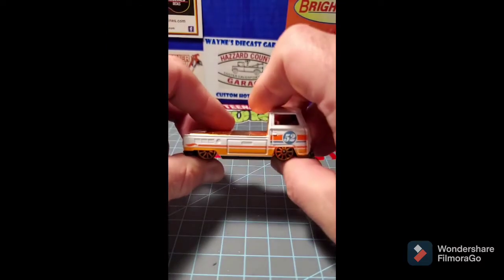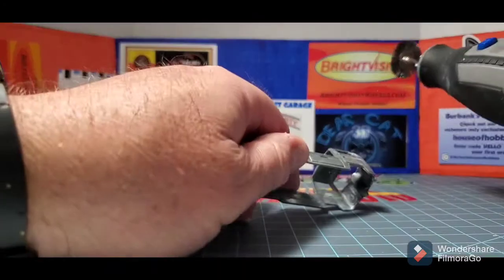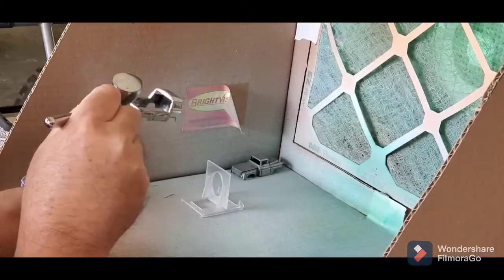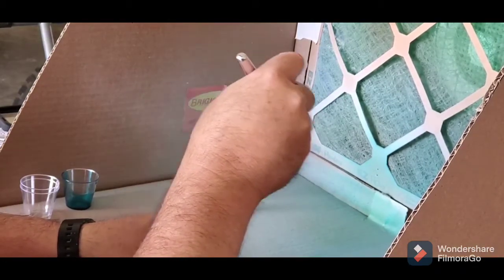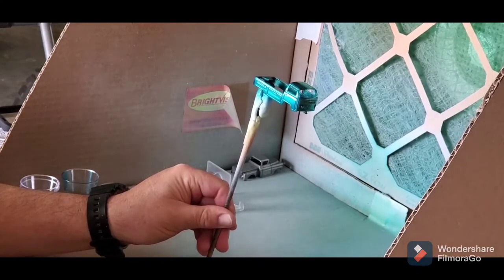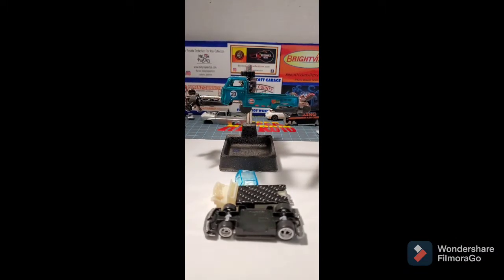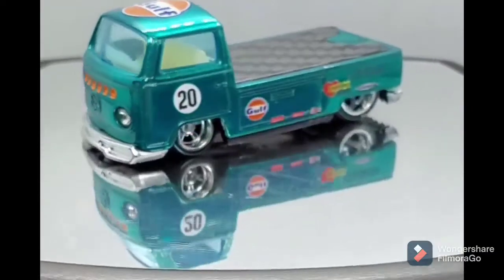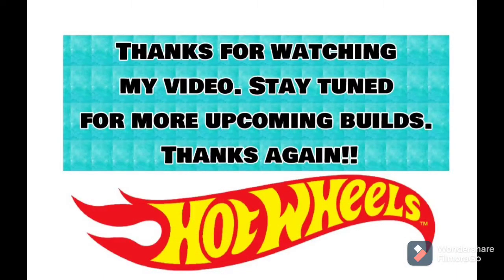Hot Wheels Custom Gulf Volkswagen T2 Panel Pickup Carbon Fiber Bed Cover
This was a really fun build. Hot Wheels Custom Gulf Volkswagen T2 Panel Pickup. Has that beautiful spectra flame Aqua blue paint from the redline shop. Put some really cool decals with some Goodyear meats on it and it just turned out really cool. Hope you enjoy the video. If you have too just mute it so you won't have to listen to the voice-over lol. I don't know if i will ever get the hang of doing it lol 😂 Thanks y'all 👍💯